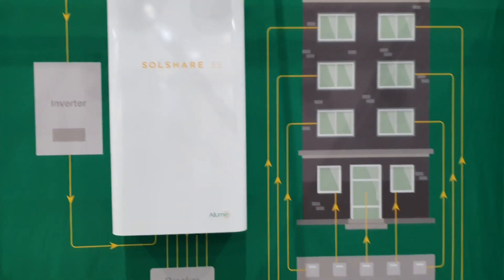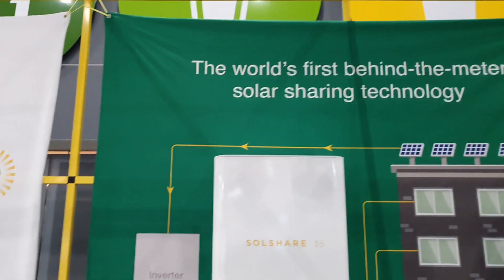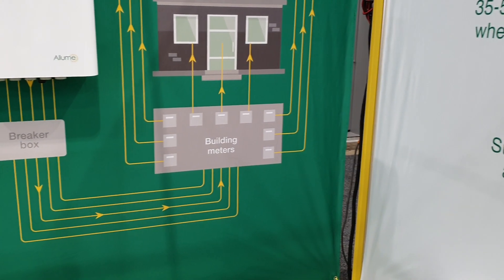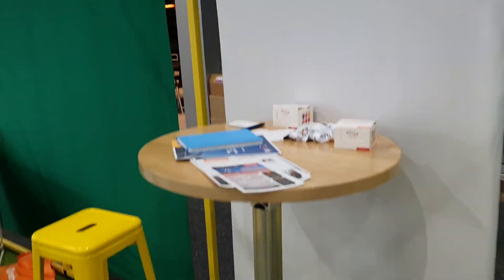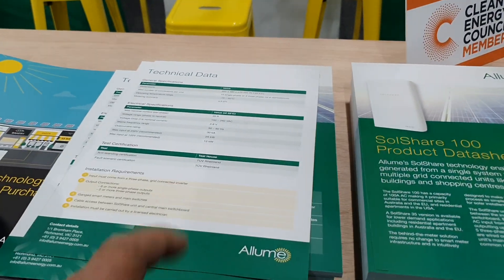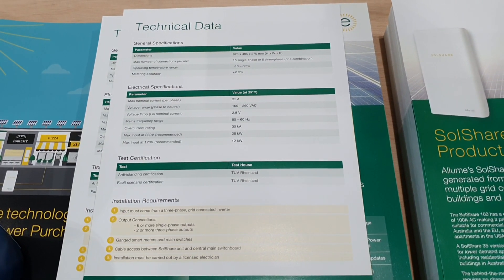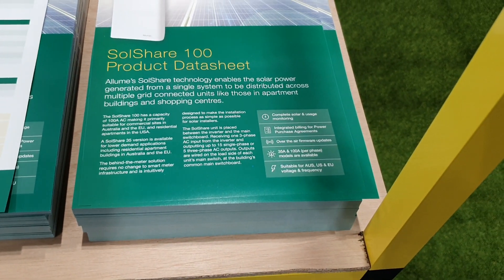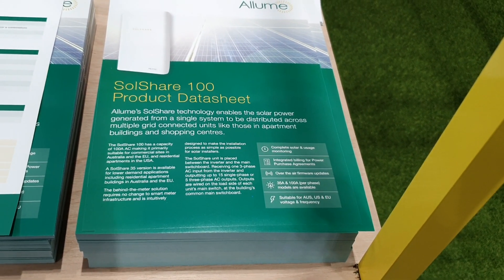Allume 2019 All Energy Australia Conference